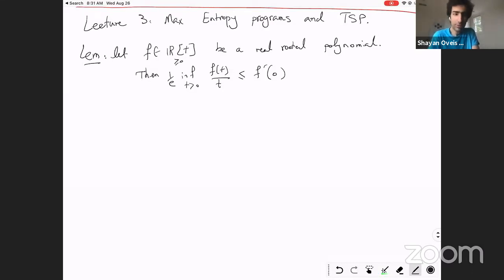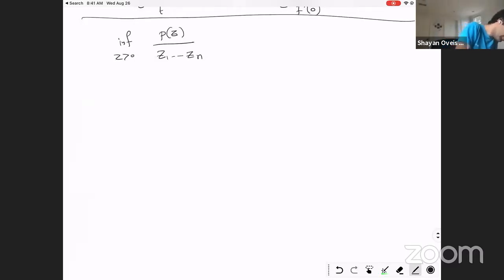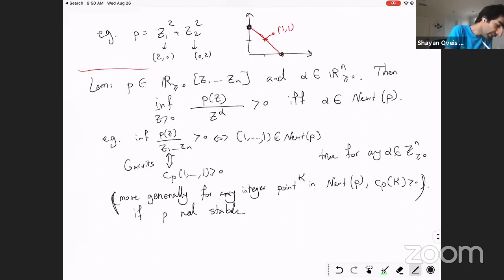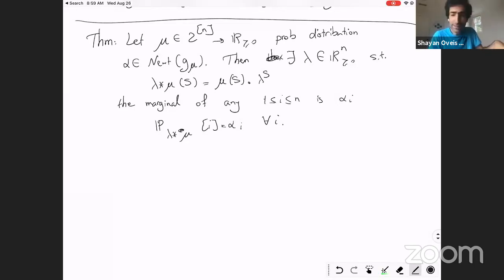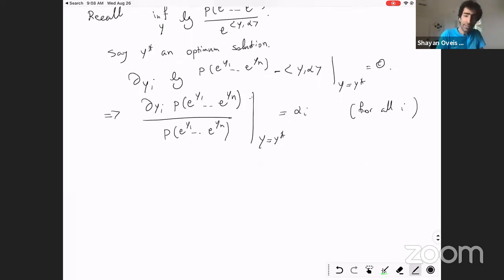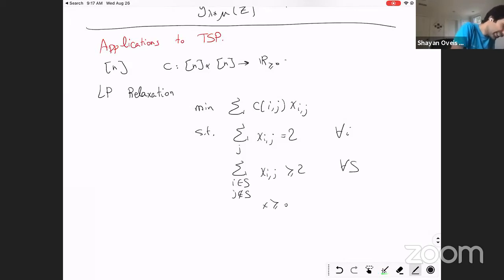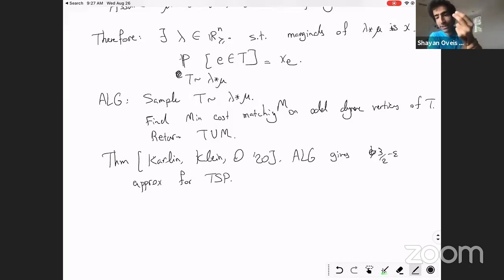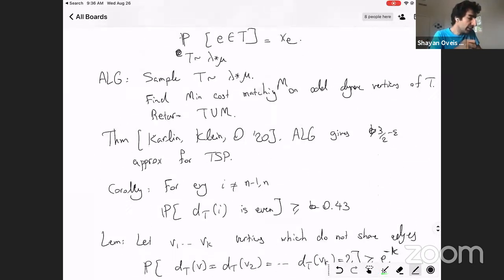PSSDM2020: Shayan Oveis Gharan (Lecture 3)